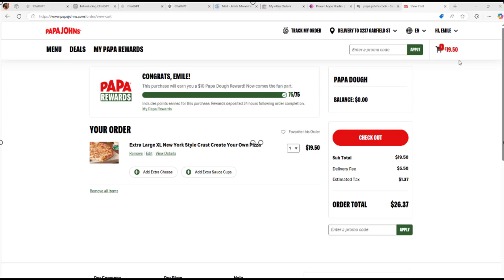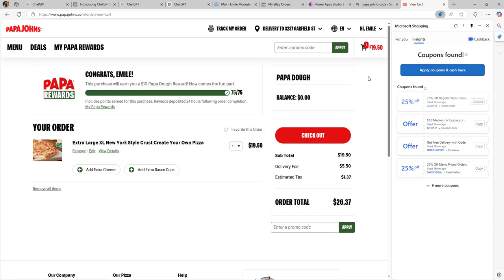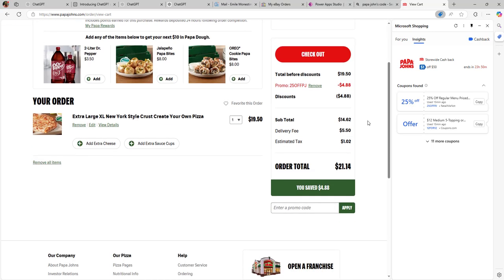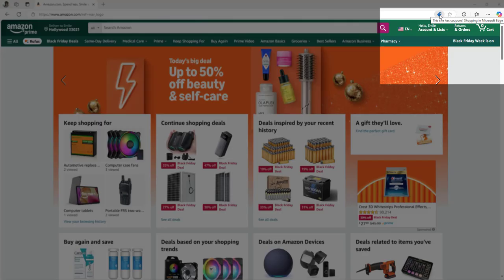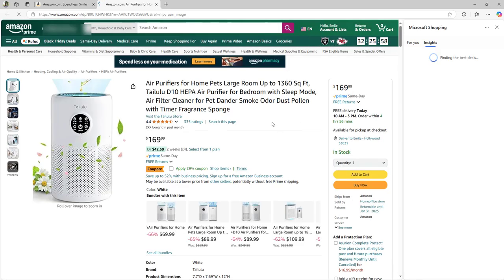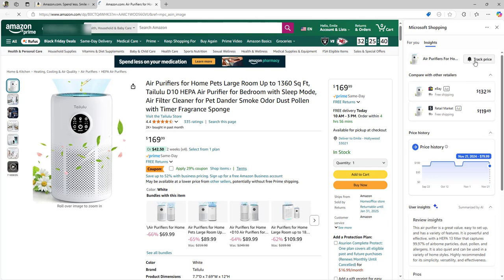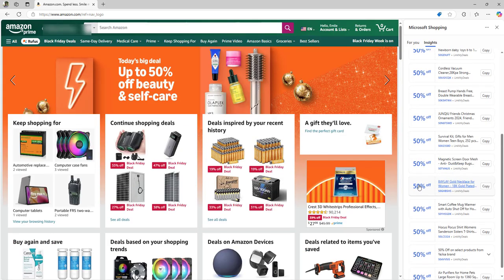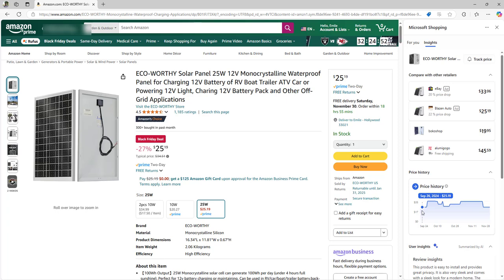Save Money online Effortlessly: Use Coupons, Cashback, and Price Tracking while surfing the internet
Learn how to save money online effortlessly with this step-by-step guide! In this video, we demonstrate how to use Microsoft Edge's built-in tools to apply coupons, earn cashback, and track price drops automatically. Whether you're ordering food from Papa John's or shopping for items like air purifiers and solar panels on Amazon, you'll discover how to find discounts, view price history, and set alerts for even better deals. Start saving today with these easy tips!